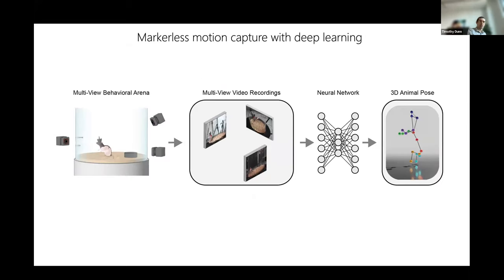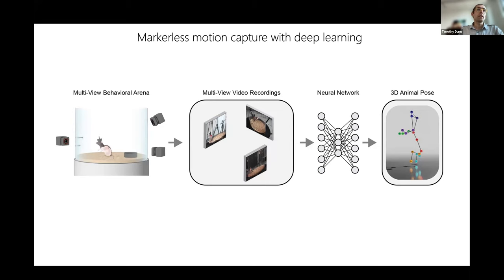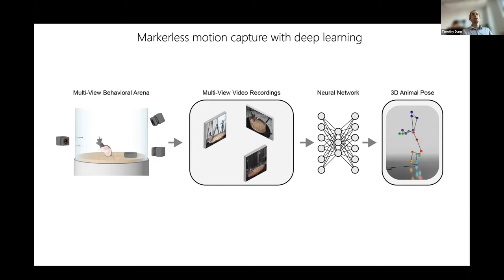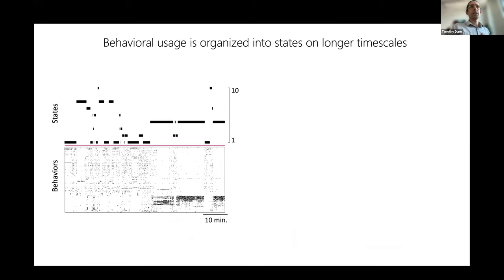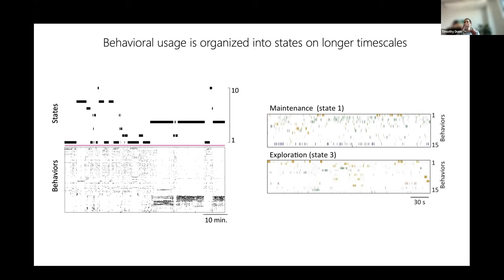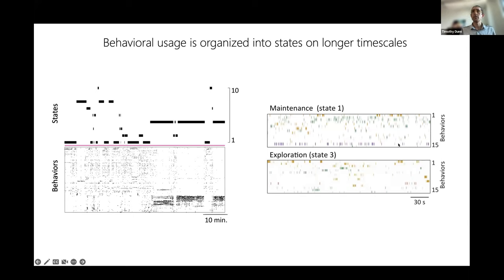Machine Learning for Preclinical Behavioral Phenotyping and TBI clinical Workflows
Join Duke's Dr. Timothy Dunn for his talk on using machine learning for biomedical research, in the November edition of the Spark Seminar Series. Here, Dr. Dunn discusses his research in using ML for (1) detecting animal characteristics solely from footage of physical motion, and (2) extracting findings from head CT radiology reports.